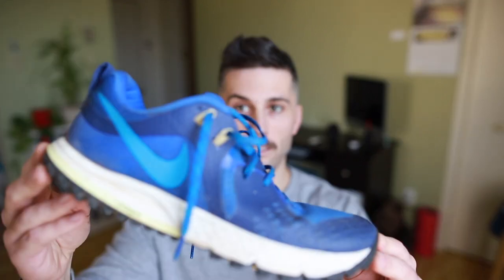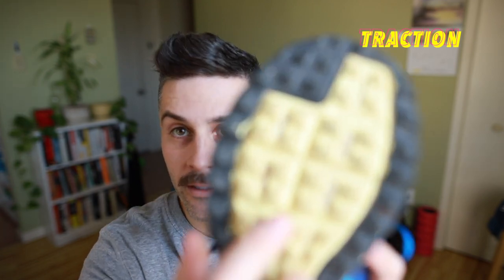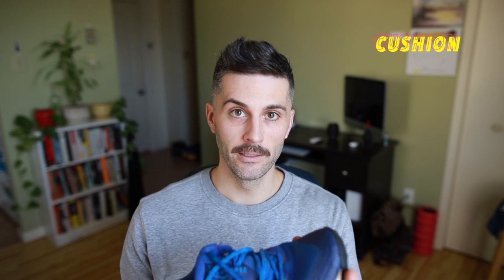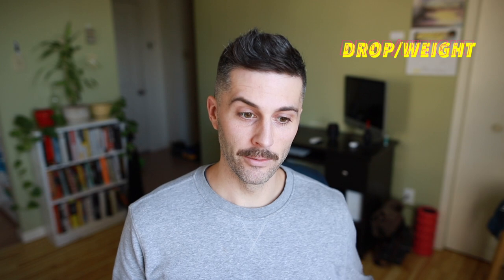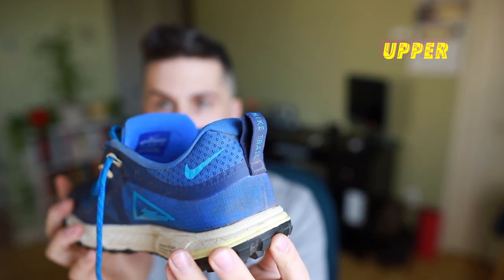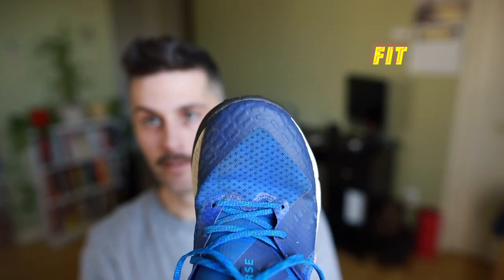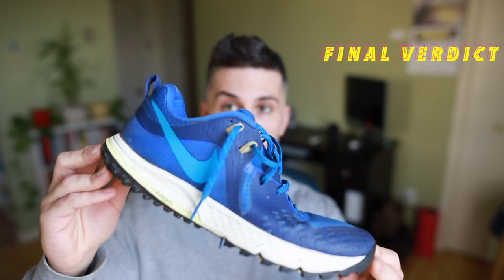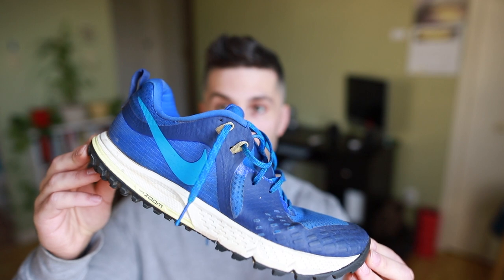NIKE WILDHORSE 5 REVIEW (AFTER 150KM's)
This is my review of the Nike Wildhorse 5!

Here's my IG and Strava!